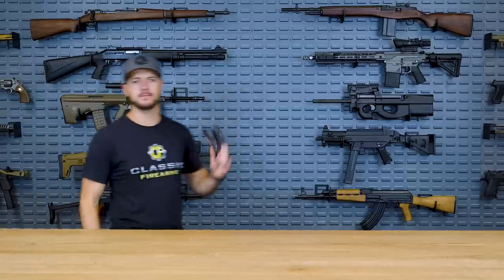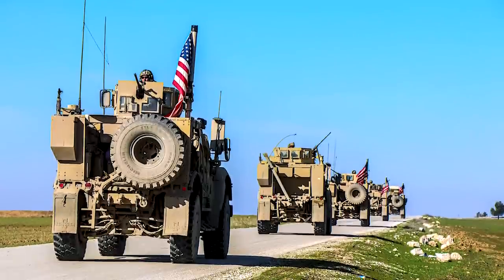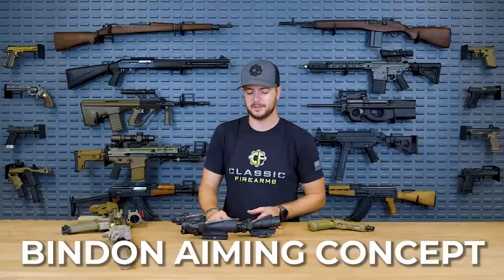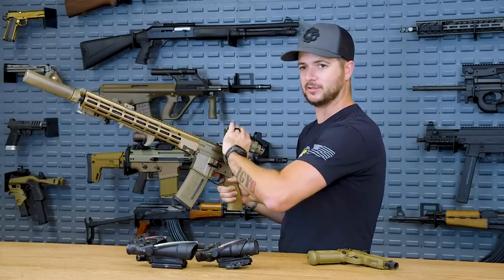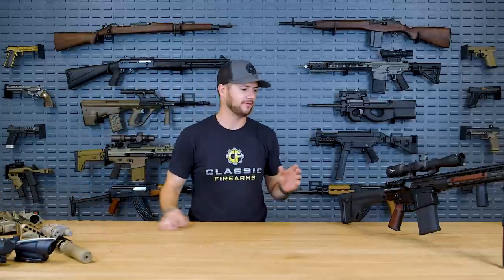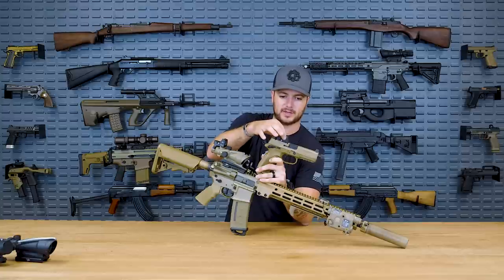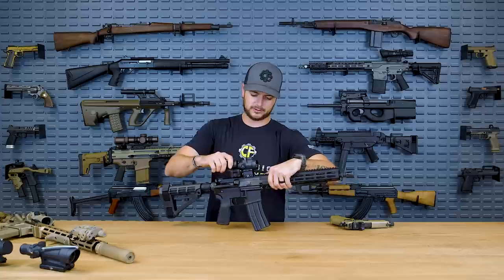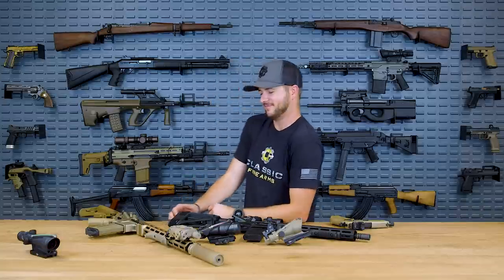Manufacturer Review: Trijicon